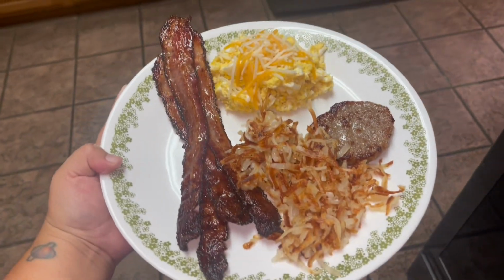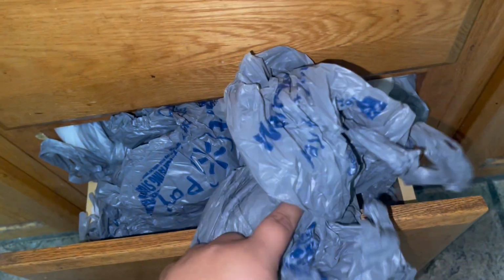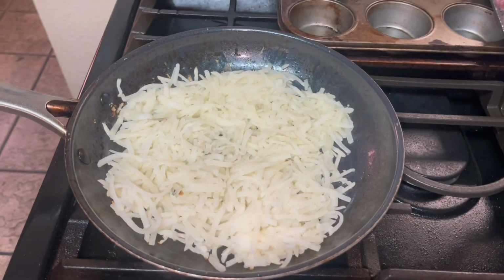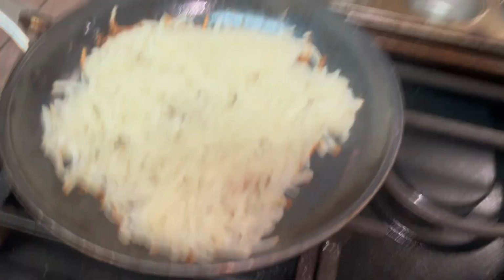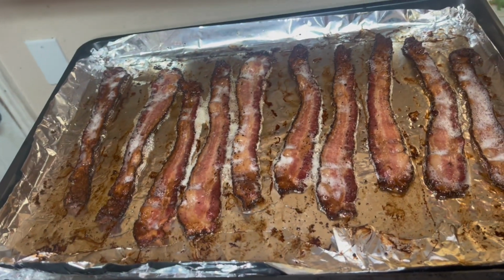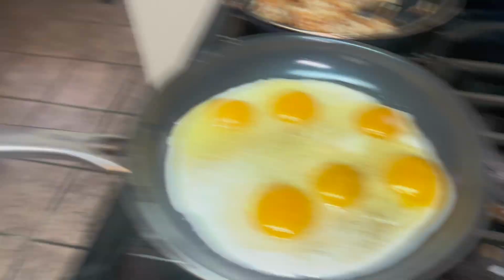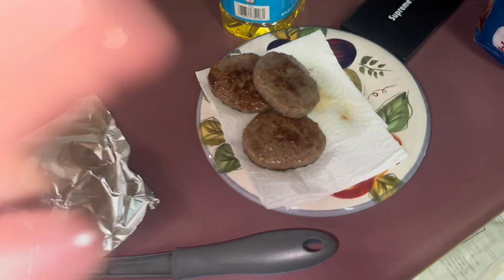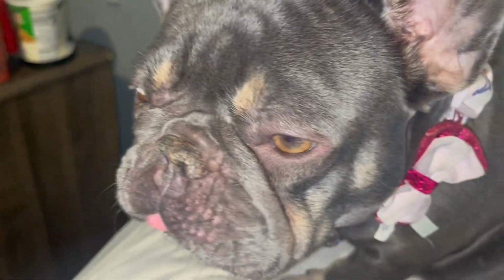The perfect breakfast burrito